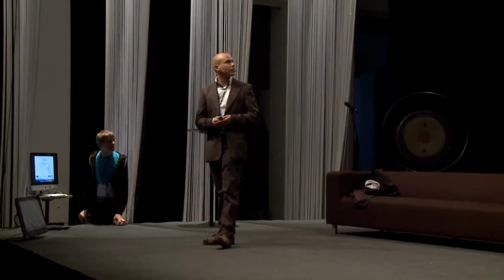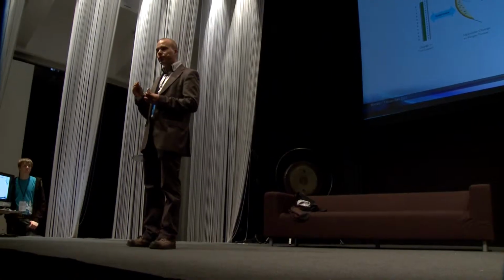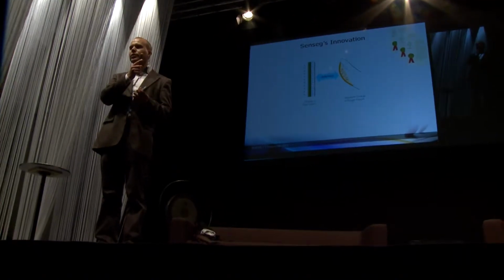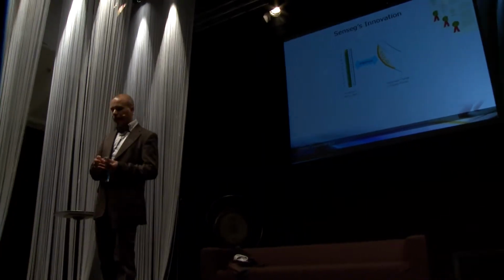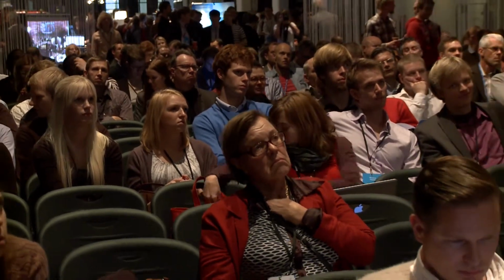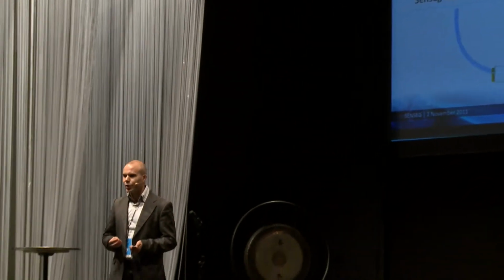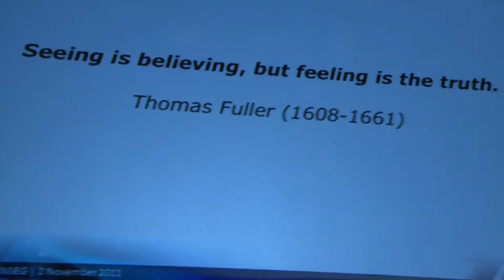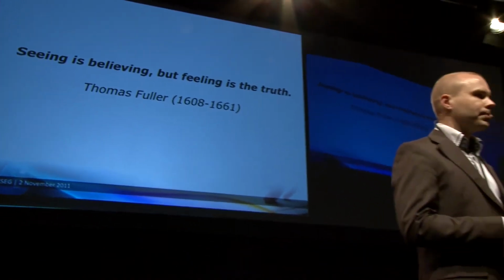Slush 2011 - Ville Mäkinen - Senseg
Startup on the rise: Senseg